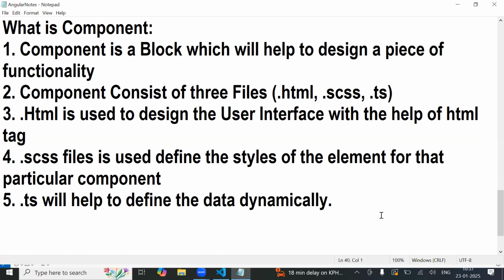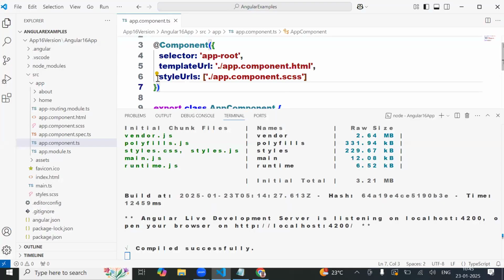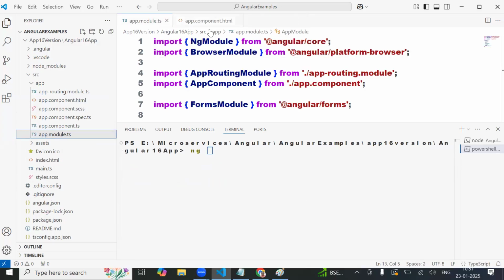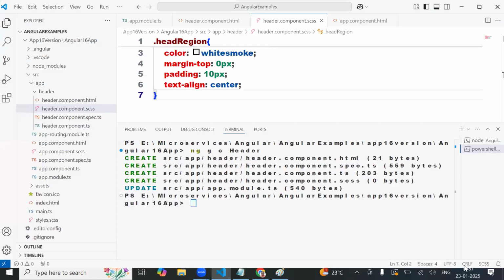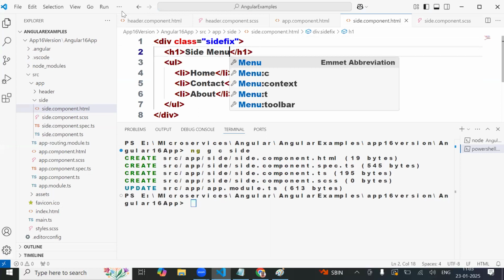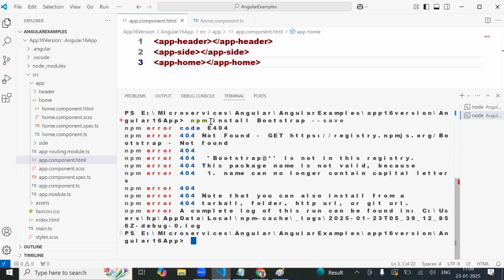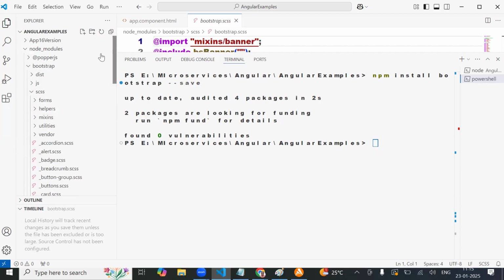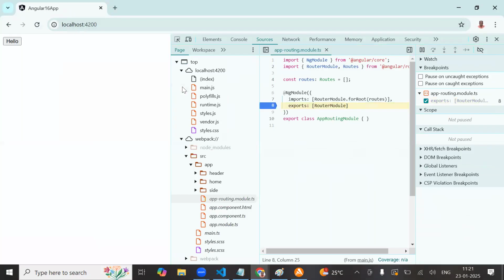Master Angular 17 in NO TIME! by Mr.Narendrababu - Session 4